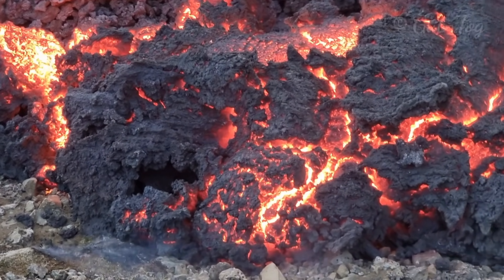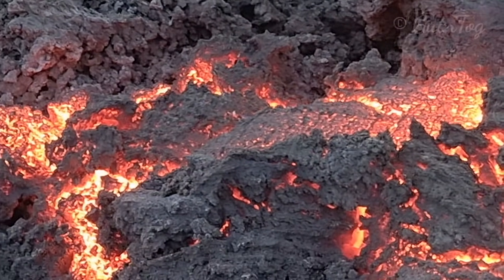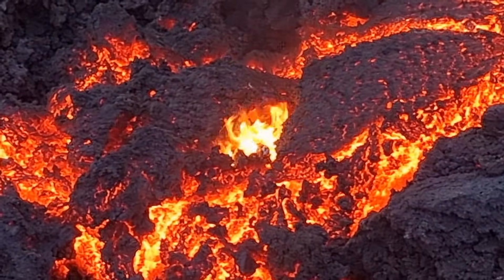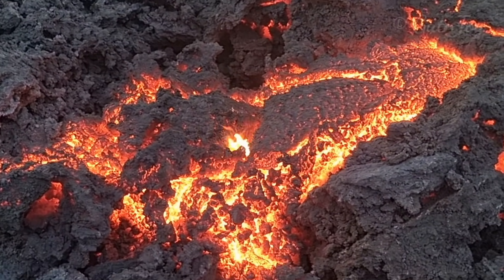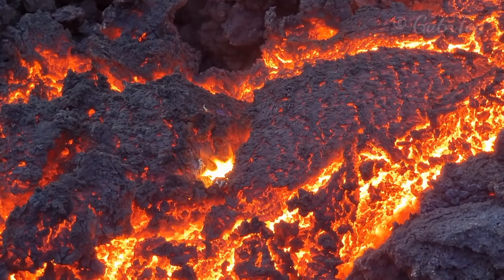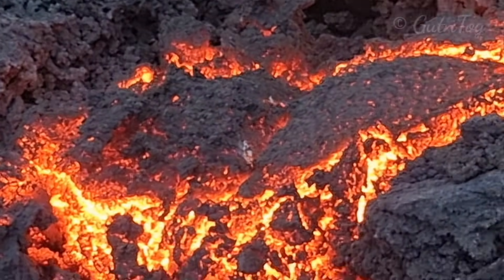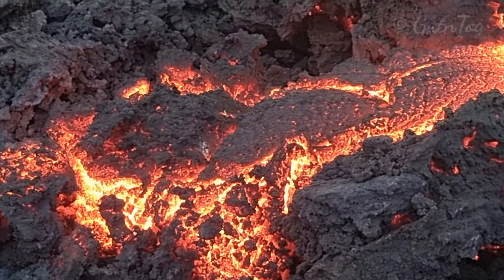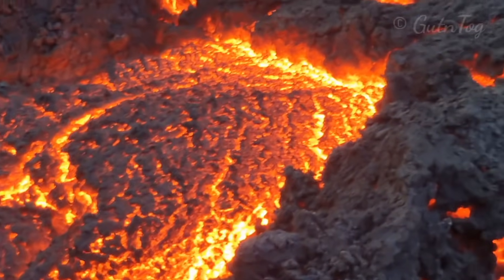Lava devours a rock bag 🔥 and burries it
Lava Experiment. Lava consumes and burries a bag with rock. My telephone camera stopped working due to overheating.